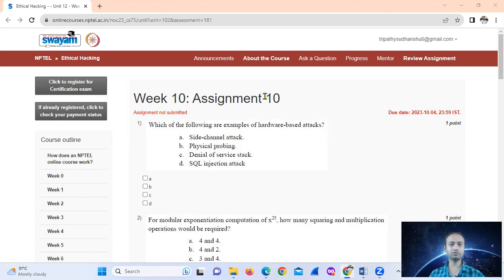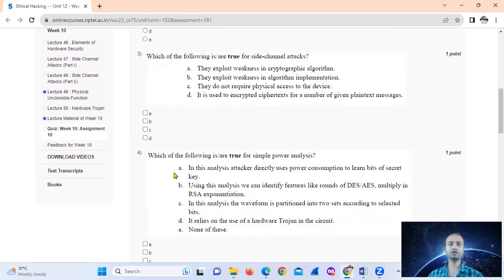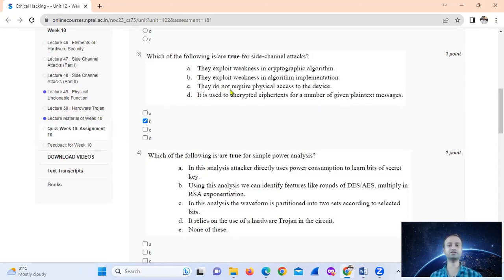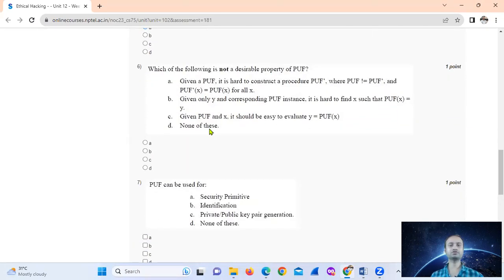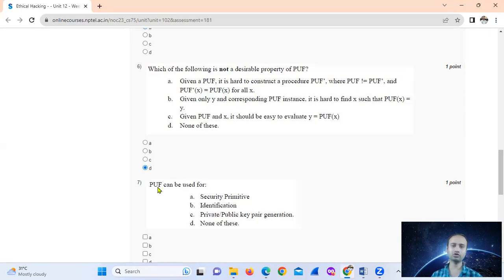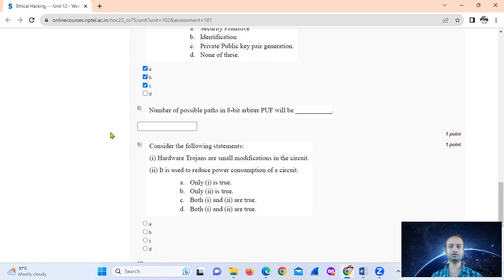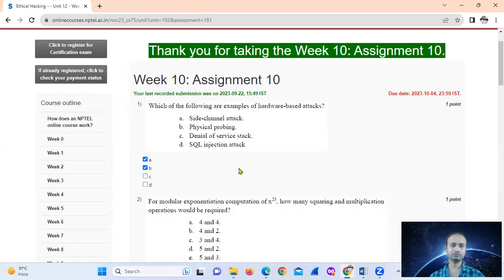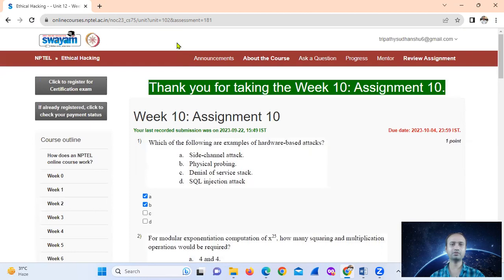NPTEL ETHICAL HACKING WEEK-10 ASSIGNMENT SOLUTION (JULY-DEC) 2023 in Hindi